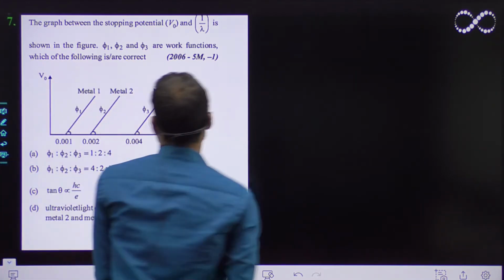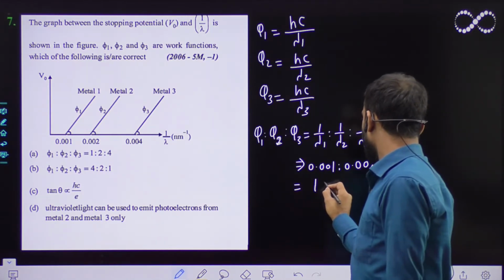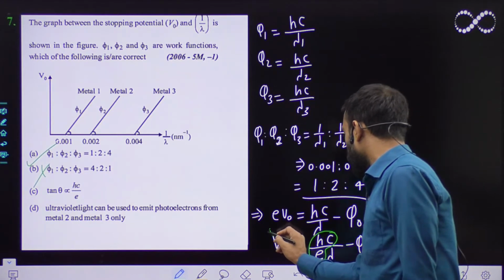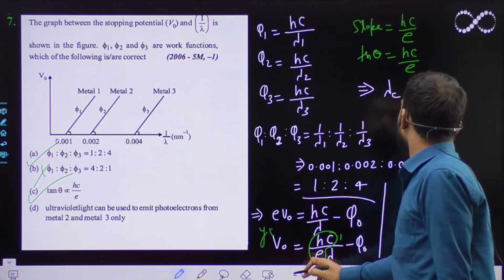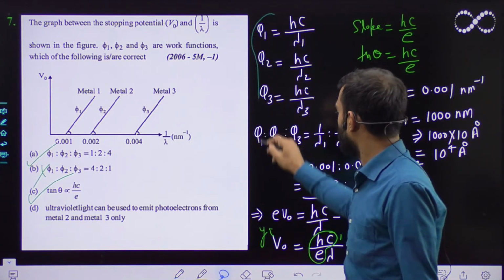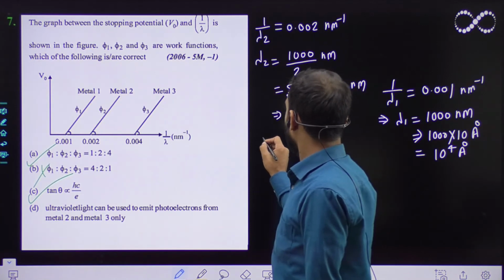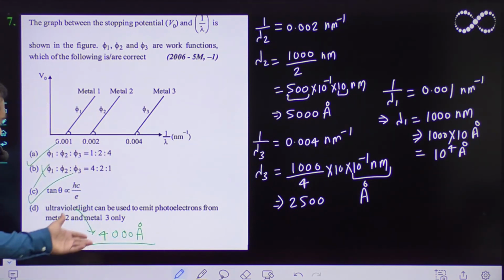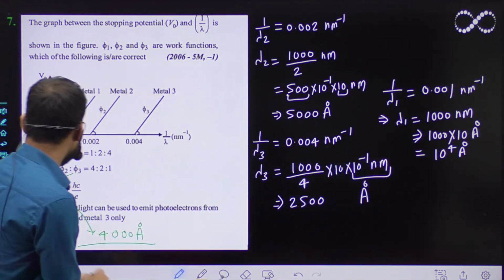The graph between the stopping potential :Photoelectric Effect